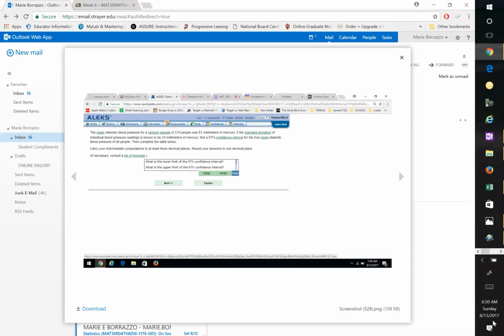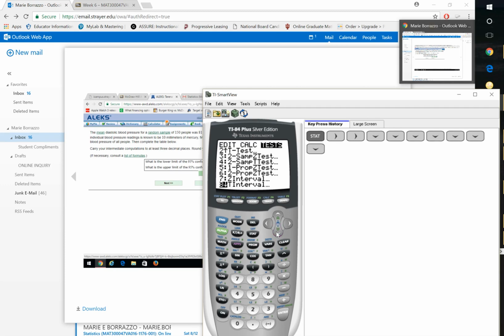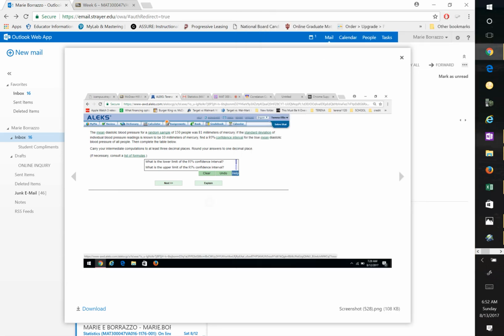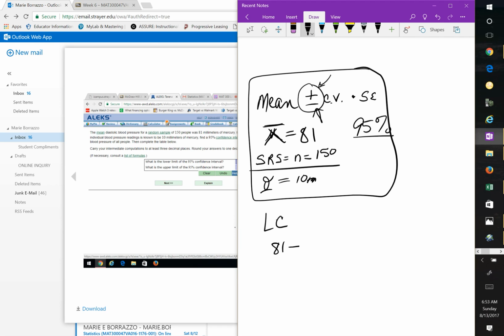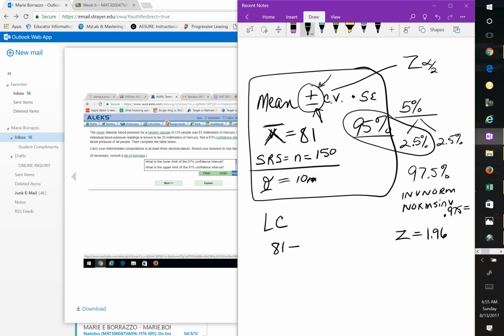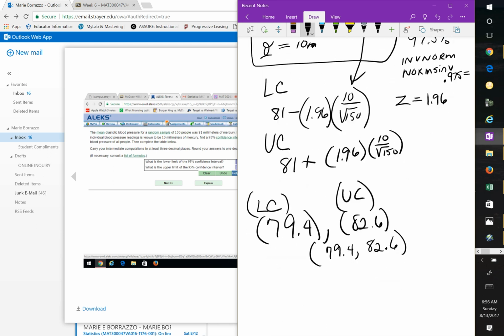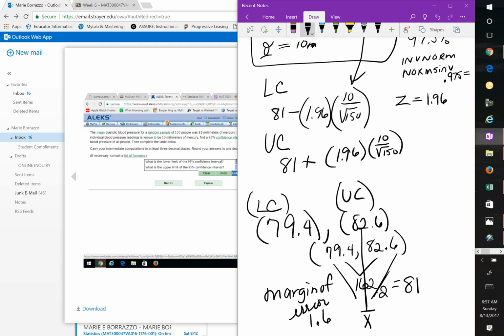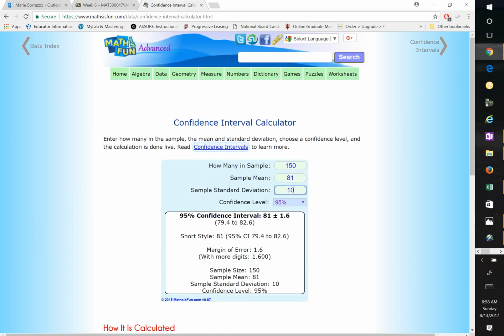Computing Confidence Intervals